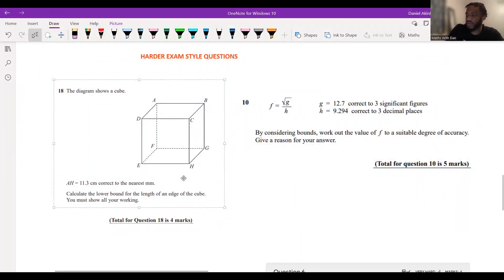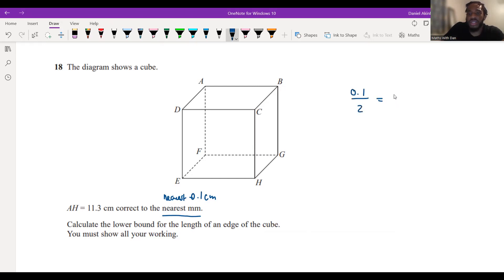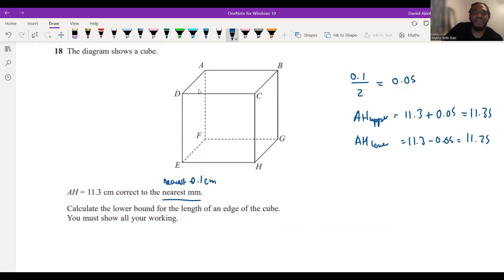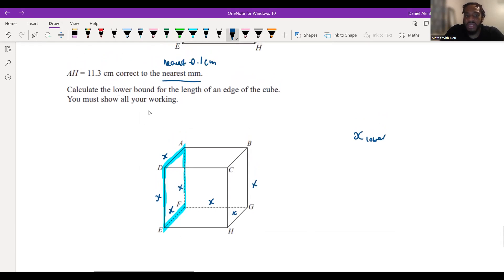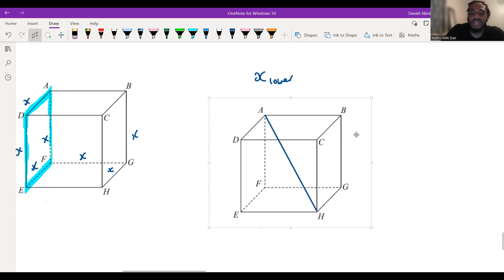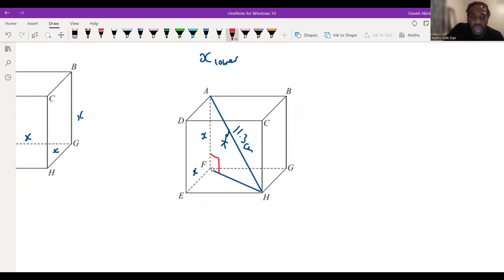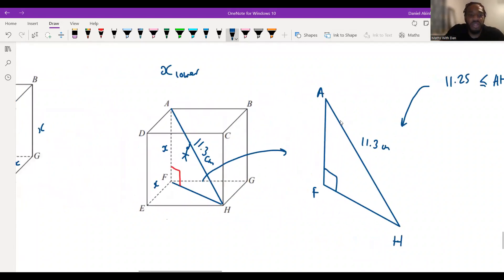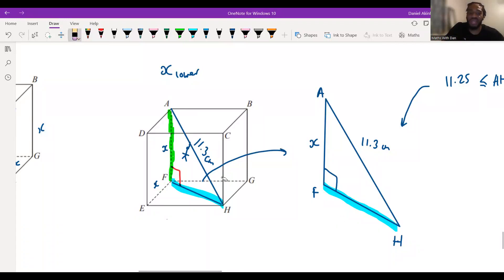Edexcel GCSE Maths | Bounds | Paper 3 Higher Tier - June 2020 | MathsWithDan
A clip from one of my online group classes. This question was taken from the Edexcel GCSE Maths Paper 3H - June 2020 series.

I will be running online classes for GCSE students for the entirety of the 22/23 academic year. Find more information on the classes here:

To see daily content, such as short video tutorials and formula sheets, follow me on: